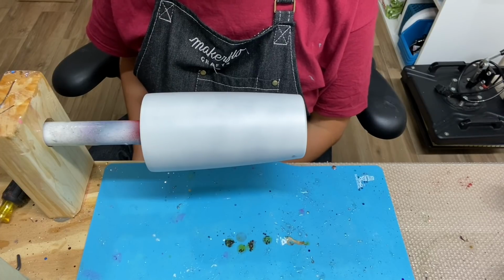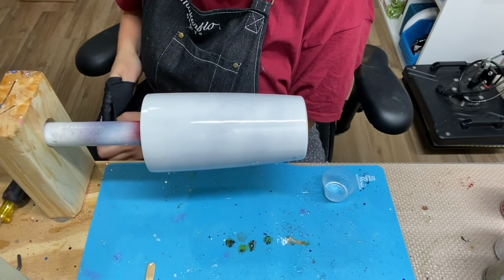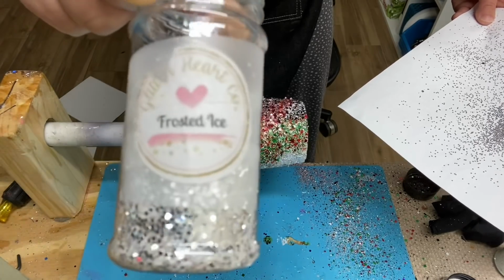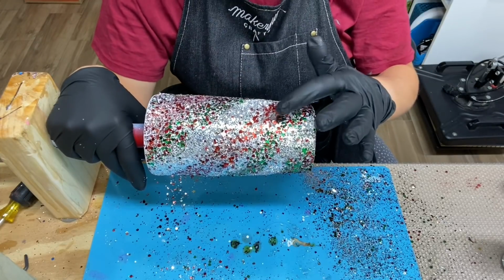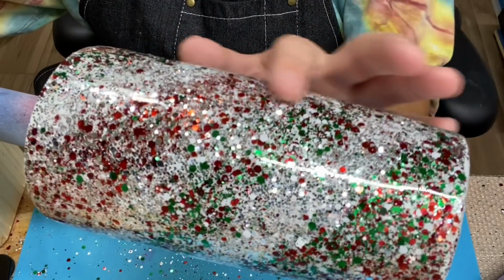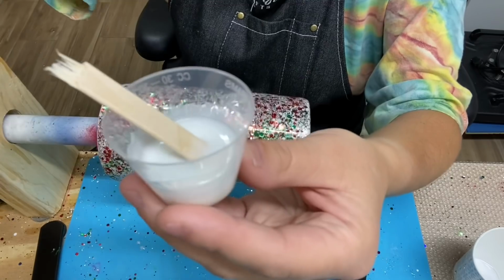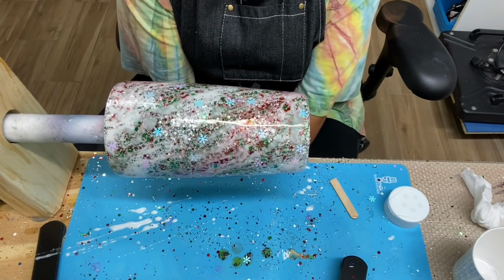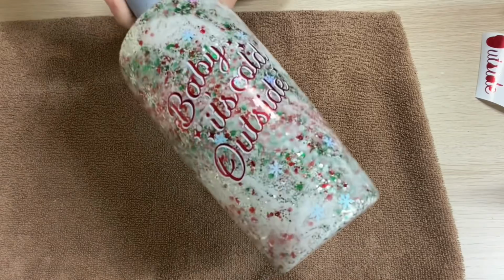Holiday Milky Way Tumbler Tutorial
Facebook Page: Miss Kiss Kreations
Instagram: Miss Kiss Kreations

Glitters:
Very Merry
Crushed Candy Canes
Frosted Ice
Winter Wonderland

White Matte Acrylic Paint

Font: Kamila from Dafont.com

91% alcohol (to prep tumbler)
180 grit sanding block (to prep tumbler)
White matte/flat  Spray Paint(to prep tumbler)

Heat Gun: Wagner Heat Gun
Cup Turner: I do not make my cup turners, search on Amazon, EBay, Etsy to purchase yours
Respirator Mask
Nitrile Gloves
1-ounce measuring cups, purchased from Amazon
91% Alcohol
Dixie Cup(s)
Wooden stir sticks

~~THANK YOU ALL FOR YOUR VIEWS, SUBS AND SUPPORT!~~